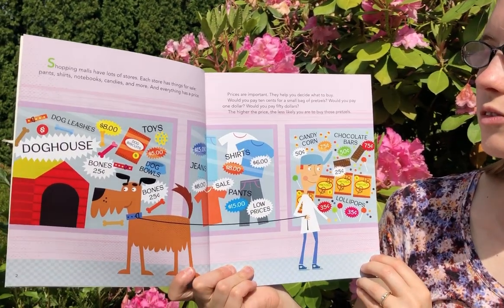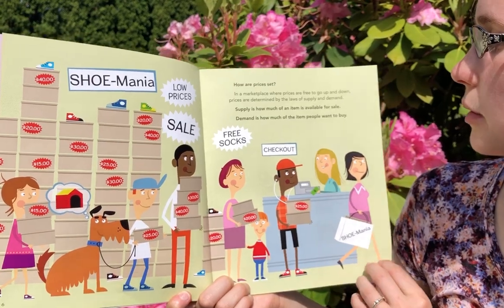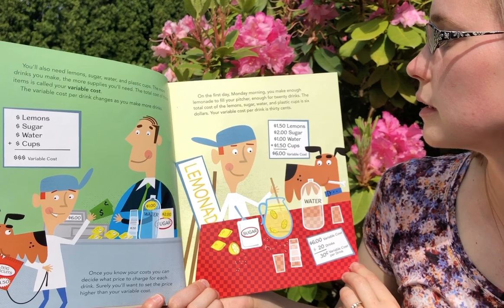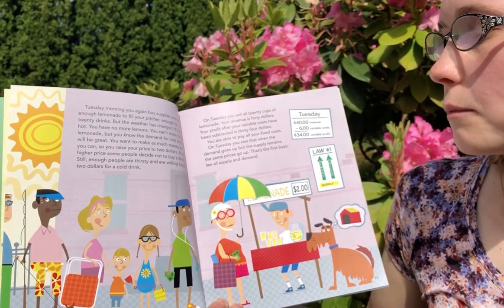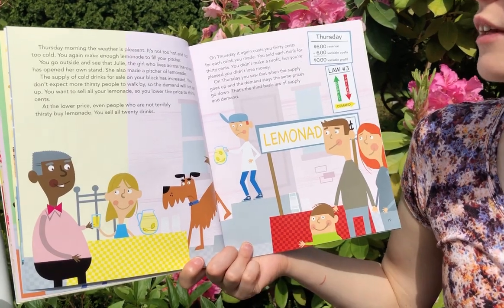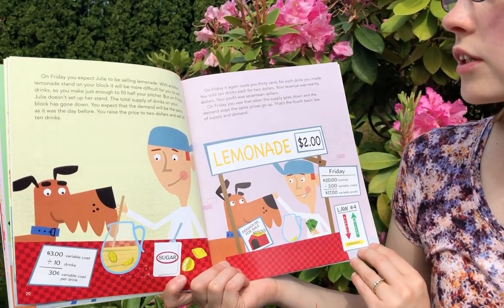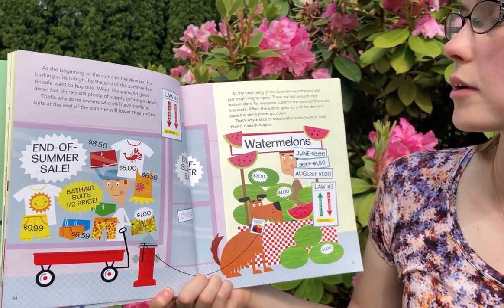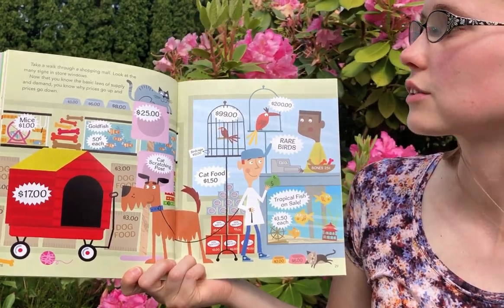Prices, Prices, Prices! Reading